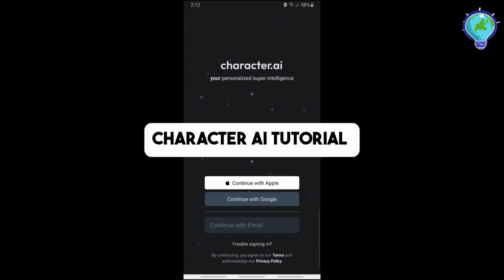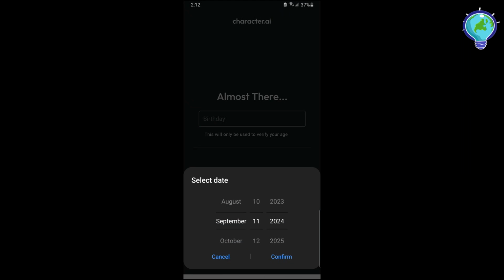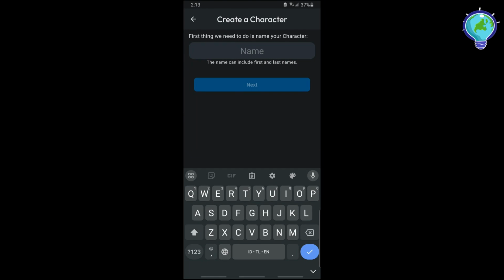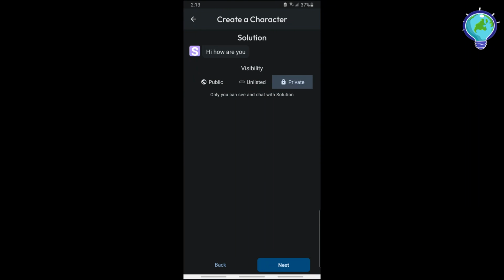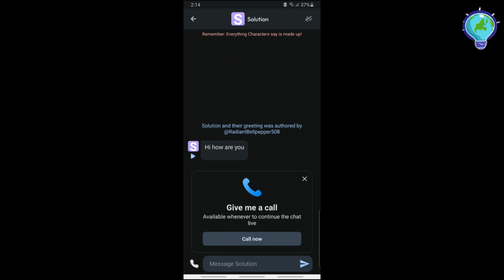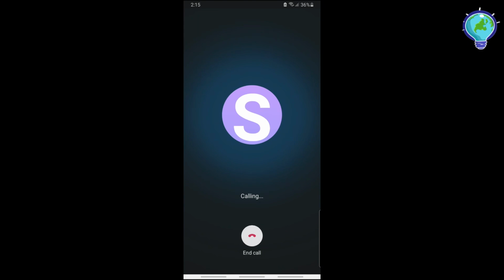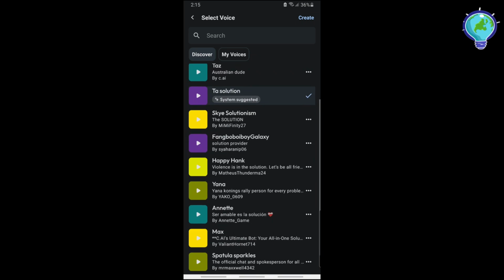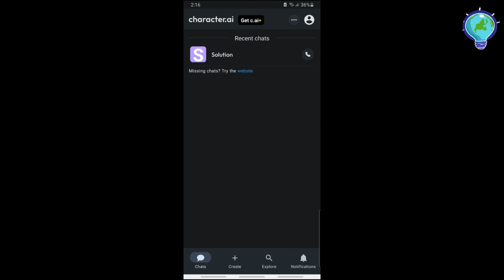Character AI Tutorial (2024) - How to Use as Beginner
New to Character AI and want to get started? This 2024 tutorial provides a beginner-friendly guide on how to use Character AI, covering the basics and essential tips to help you navigate and make the most out of this powerful tool.